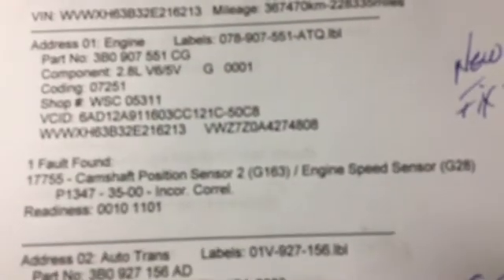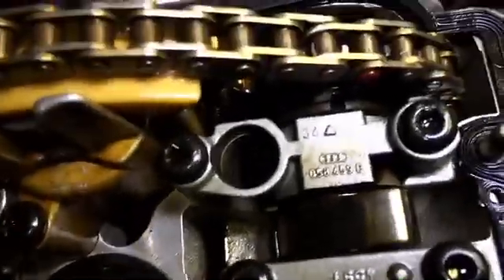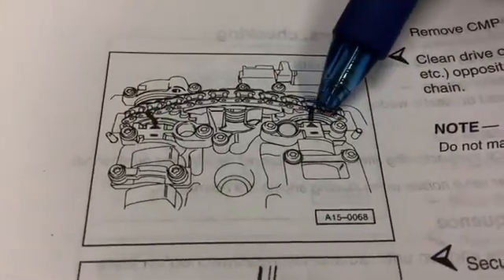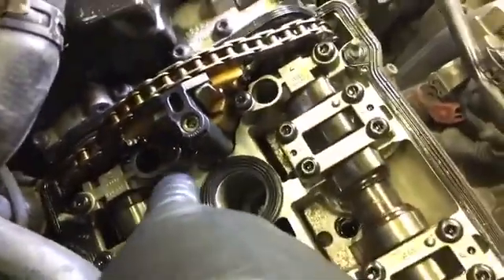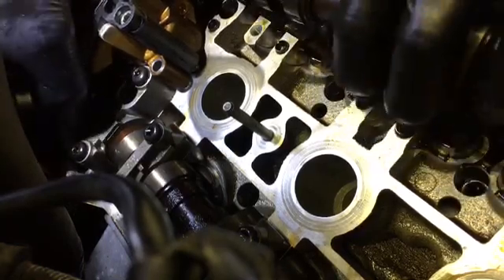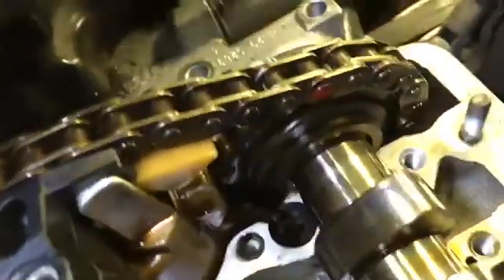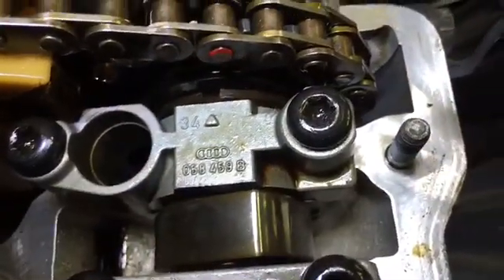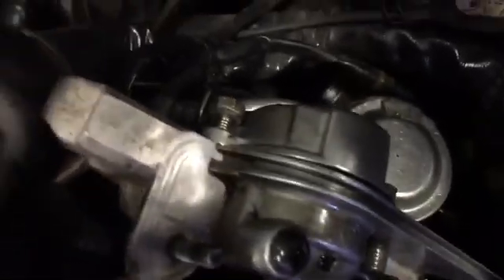Passat 2.8 Incorrect Correlation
2.8 camshaft alignment cleared up. If you can't figure out how to align the VW 2.8 Camshafts, watch this